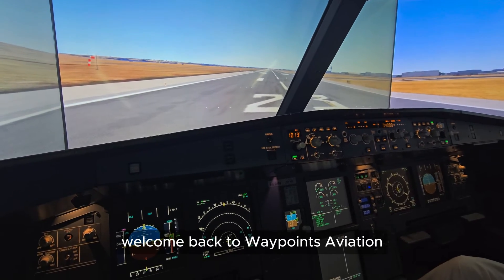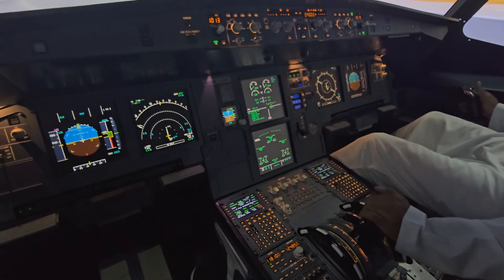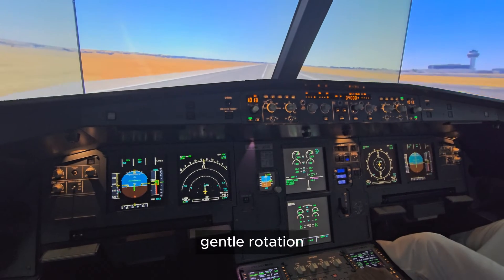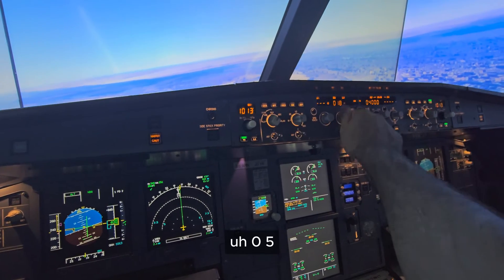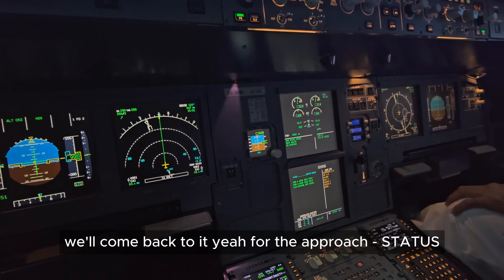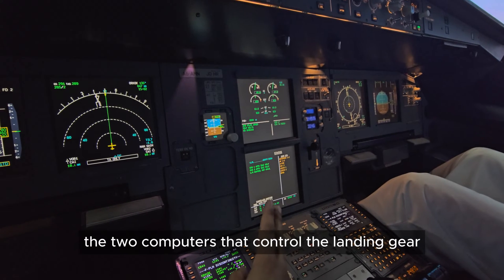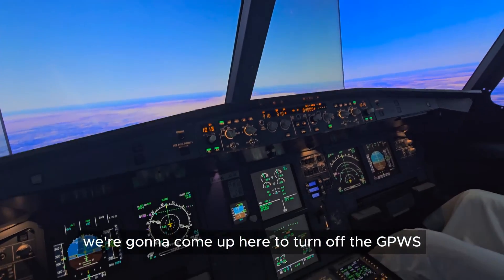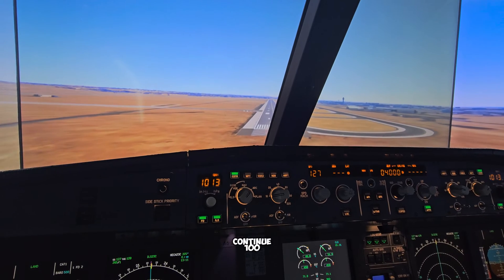Landing Gear Computer issues on the A320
In today's video we get a LGCIU 1 + 2 fault just after takeoff. That means that the gear is stuck down for the rest of the flight. We go through the motions of Aviate Navigate Communicate then deal with the failure. We discuss decision making and from there we get it ready and back on the ground.

Very Special Thanks & Shout Out to our Channel Members!

Designed, Built & Run by Real World Professional Airbus Pilots our Goal is to bring the world of Aviation to the masses as well as support professionals in their carriers.